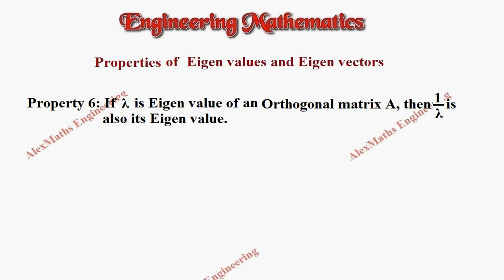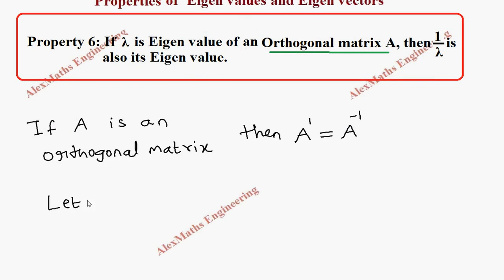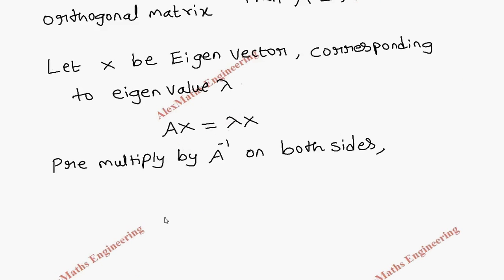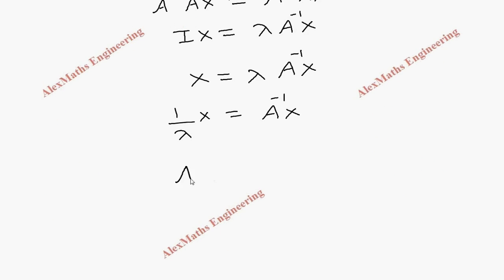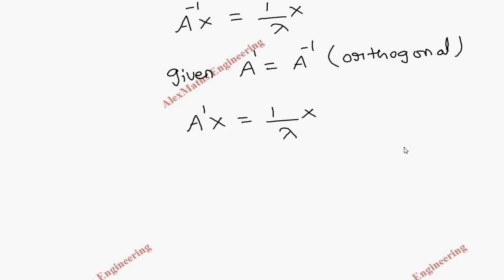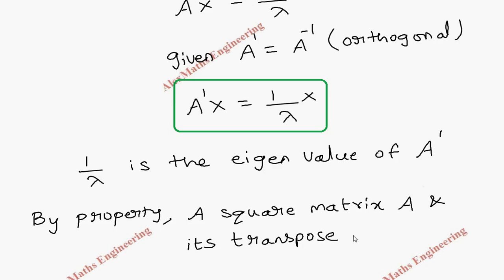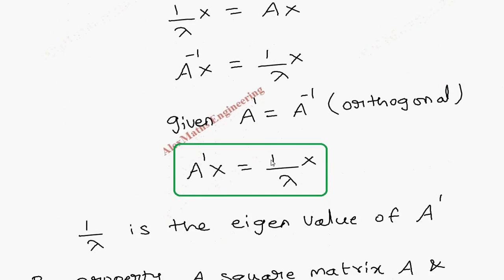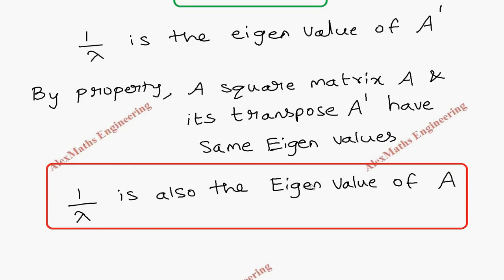Properties of Eigen values and Eigen vectors Property 6 Engineering Mathematics Matrices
MA8151 engineeringmathematics MA8151 ENGINEERING MATHEMATICS – I Property 5:If λ=0 is eigenvalue of a matrix A then 1/λ (λ≠0) is the eigen value of Aܑ⁻¹